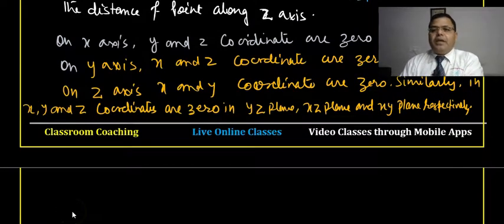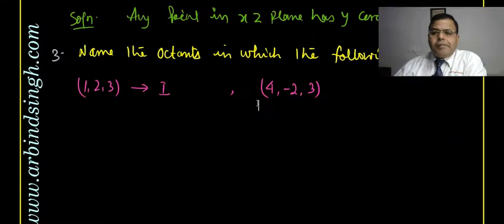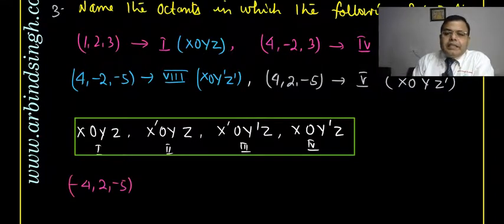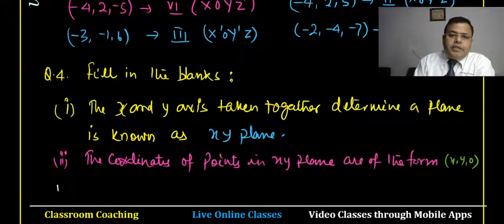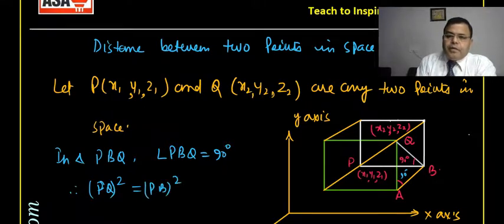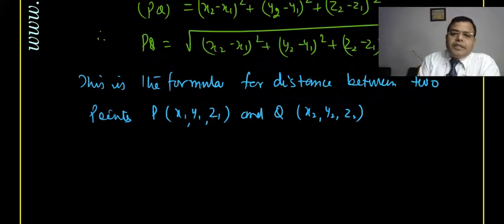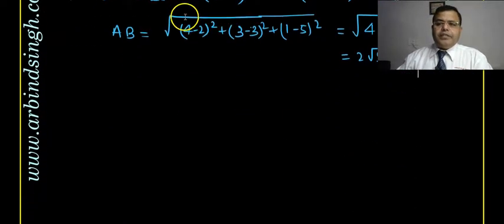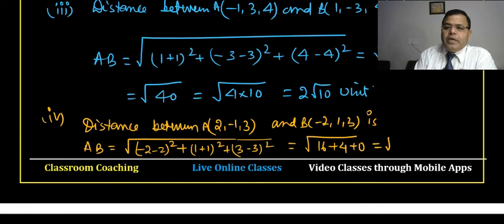Three Dimensional Geometry for Class-11 Part-02